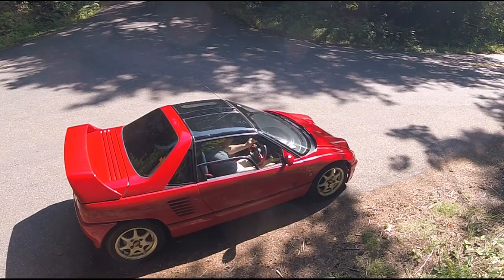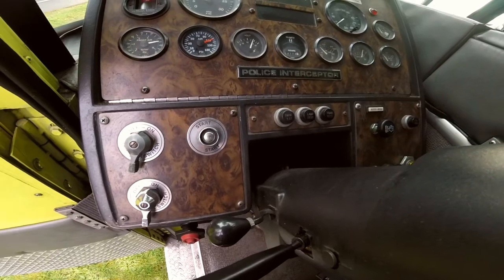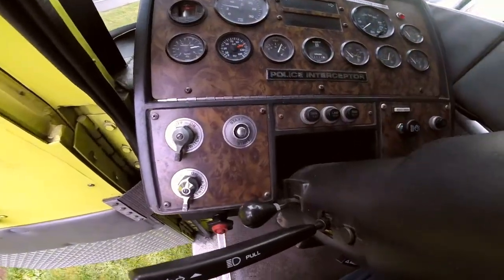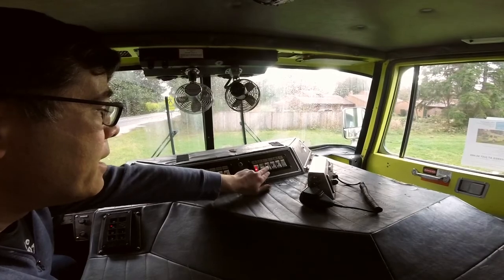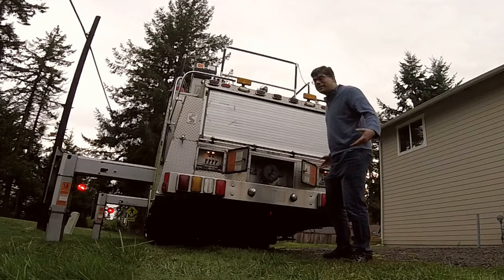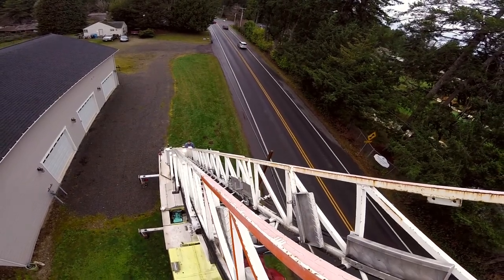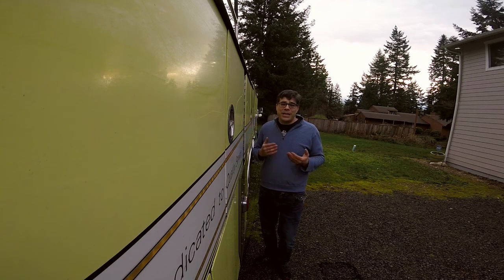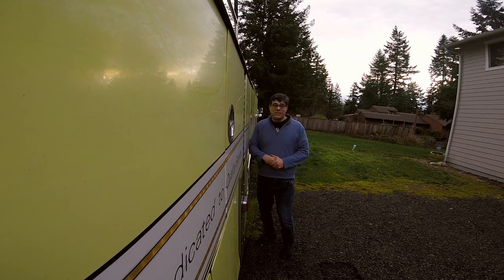1993 Spartan 110' Aerial Ladder Fire Truck Seat of The Pants Video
Class Winners' motto is :"Life's Too Short for Ordinary Vehicles". Well, a 40-foot-long 55,000 pound ex-Tacoma FD aerial ladder fire truck capable of reaching 110' in the air certainly isn't ordinary!